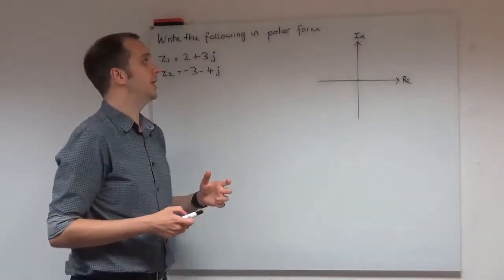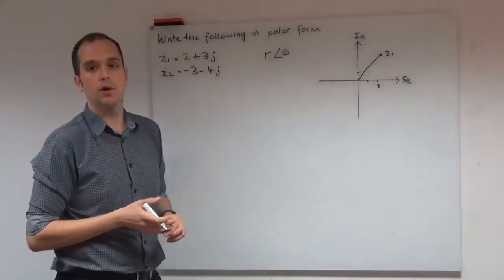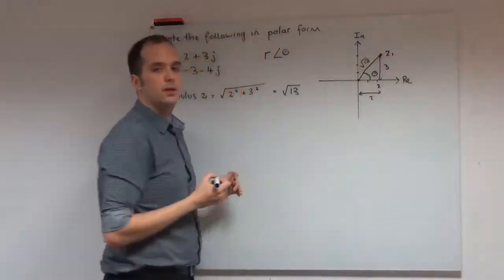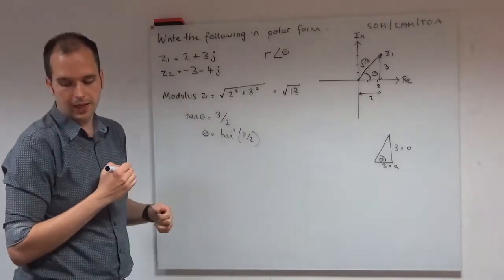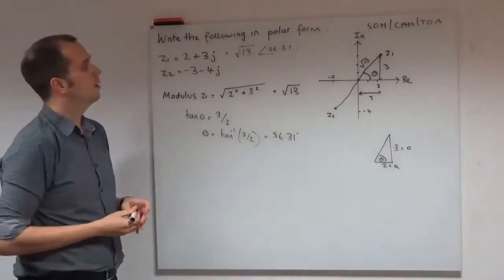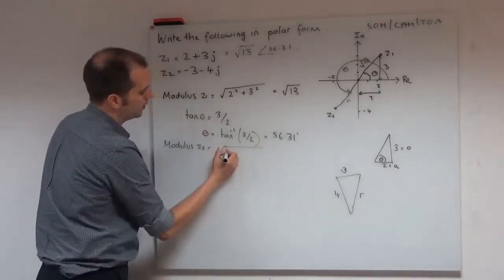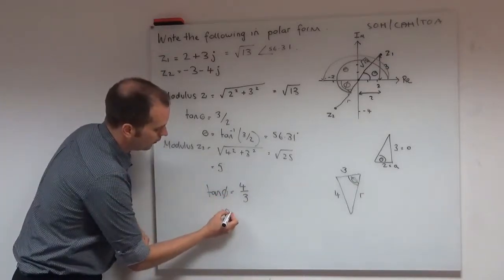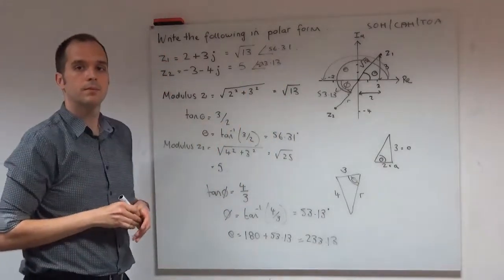Conversion to Polar Form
In this video we explain how to convert a complex number in conjugate form into polar form.